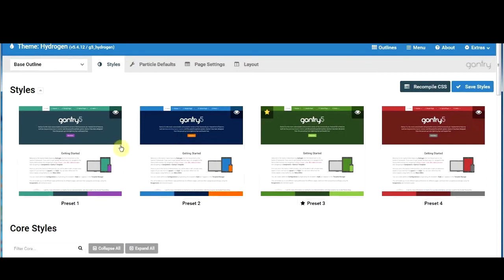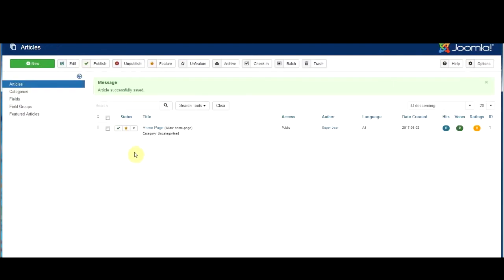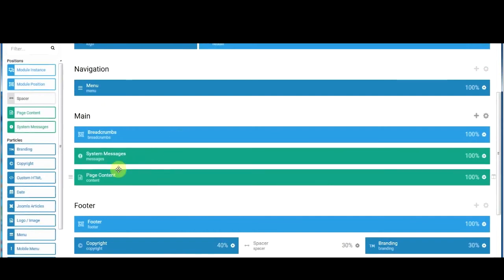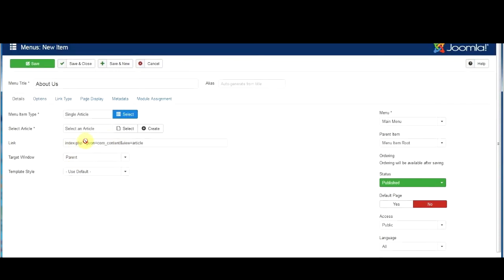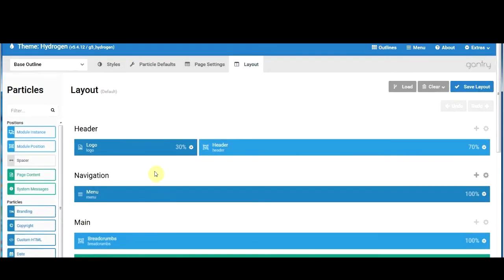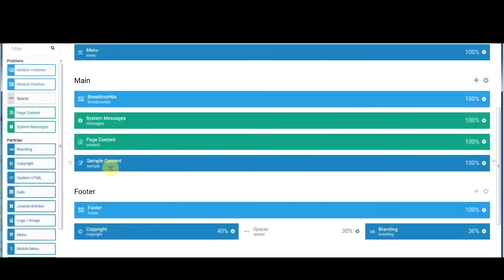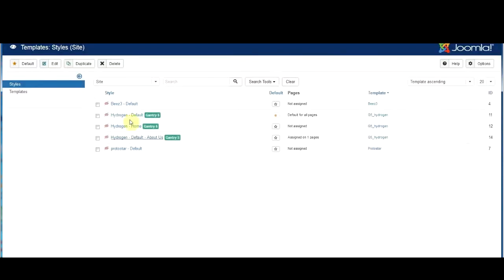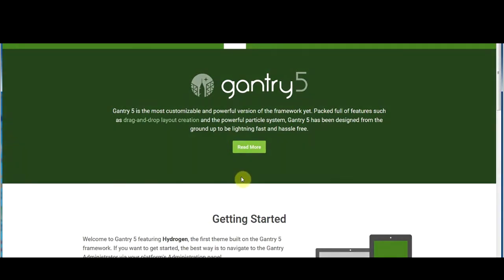Understanding Basic Article Setup With Gantry 5 and Joomla 3.7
This is a quick demo explaining how to setup and link Joomla articles to Gantry 5. Gantry 5 is a very flexible framework but takes some time to understand how it works.

So if your planning on using Gantry 5 and your not sure how to get the articles to display on your website, check out this tutorial, it might help you.